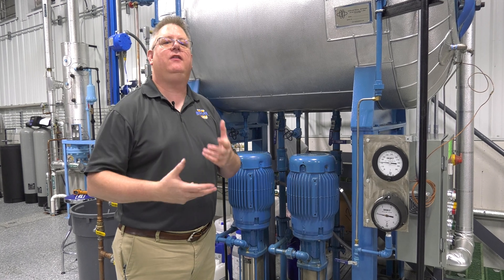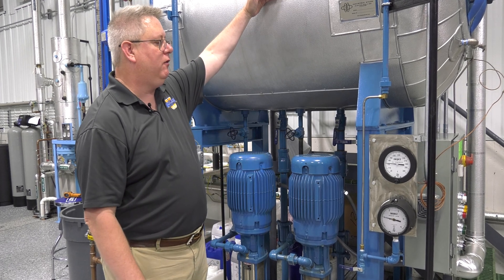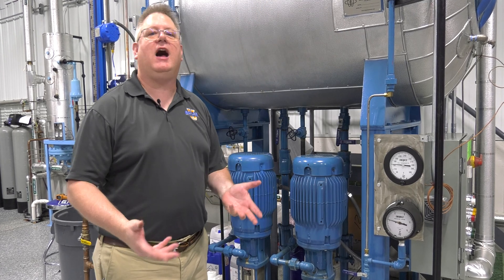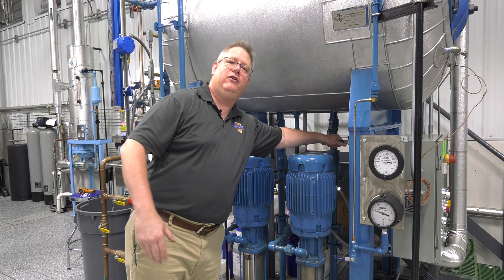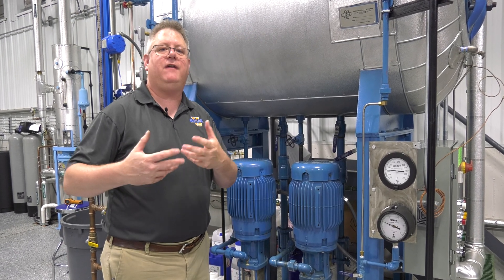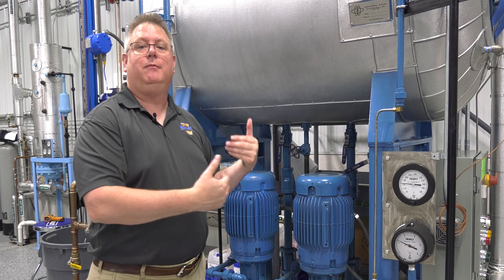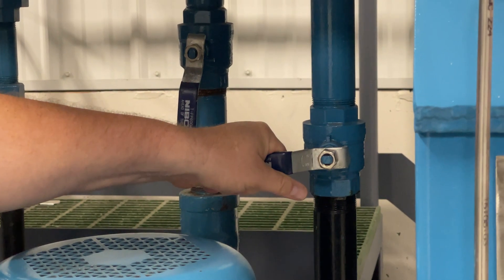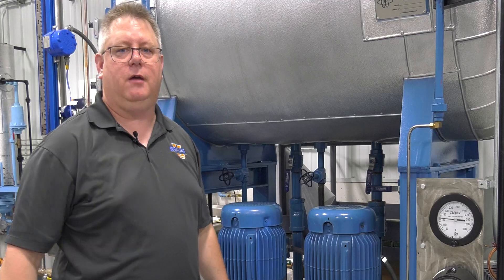The Drain - Deaerator Start-Up Part 3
Our Weekly Boiler Tip series looking at proper start-up for deaerators continues, this week with Jude sharing how to use the drain to get your DA up to start-up temperature.